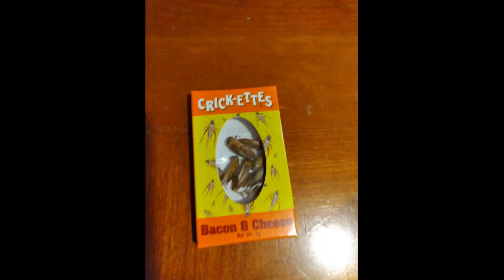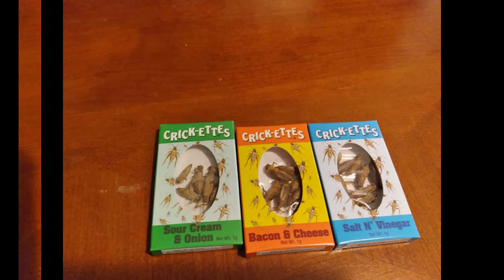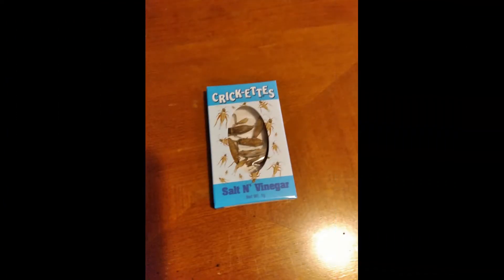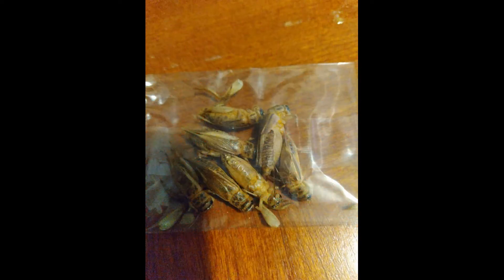TRYING CINNAMAN TOAST CRUNCH CAKE